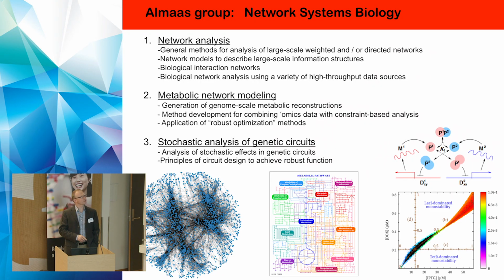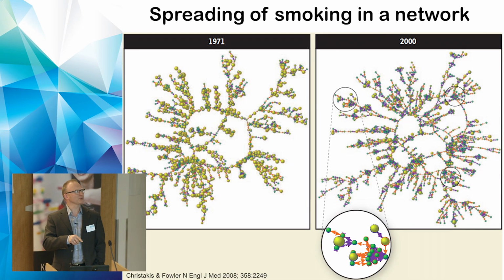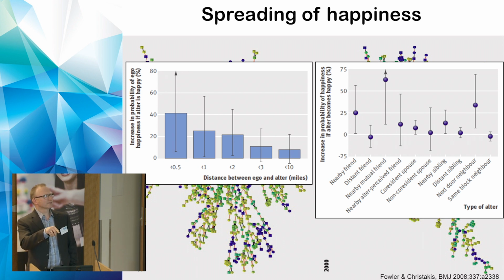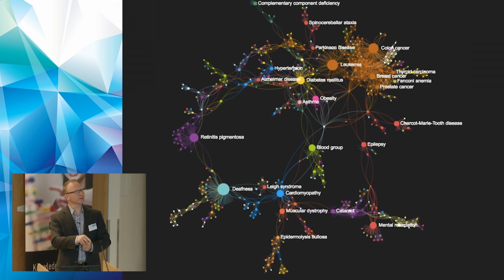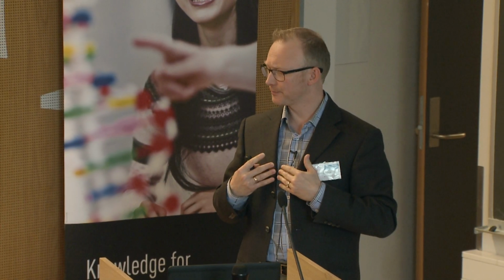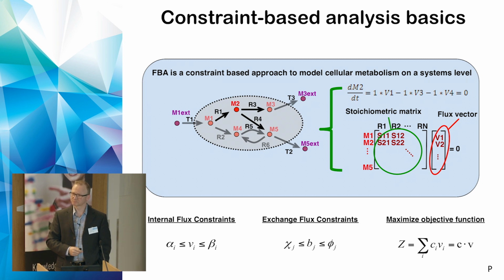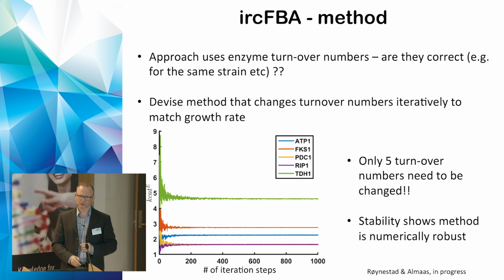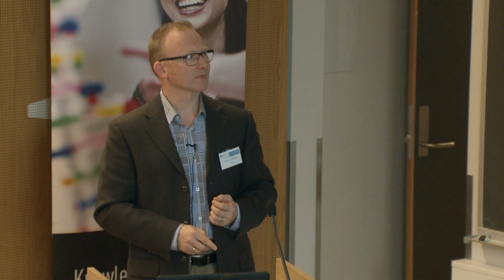Network biology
A lecture by Eivind Almaas, Professor at NTNU. The lecture was held during the opening of the K.G. Jebsen Center for Genetic Epidemiology at NTNU in 2016.